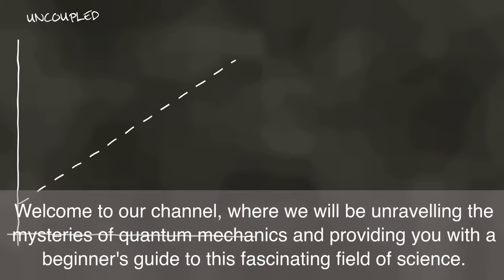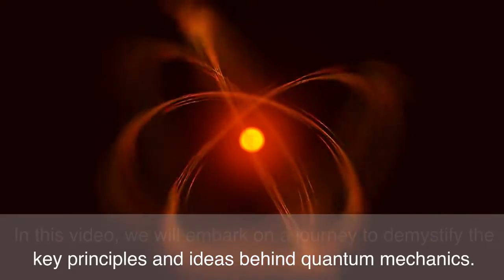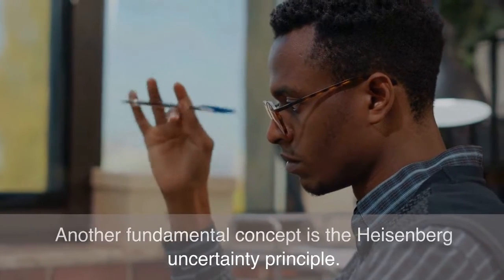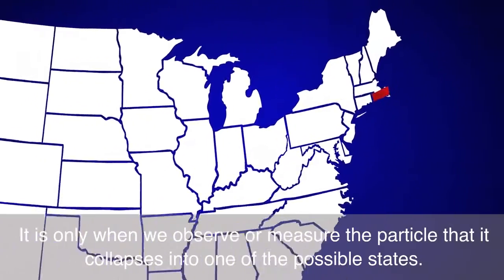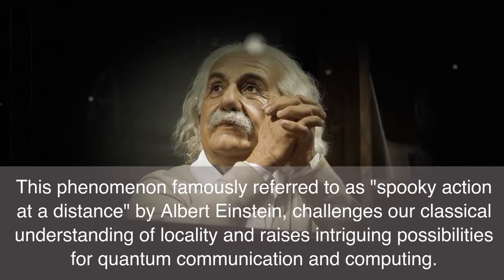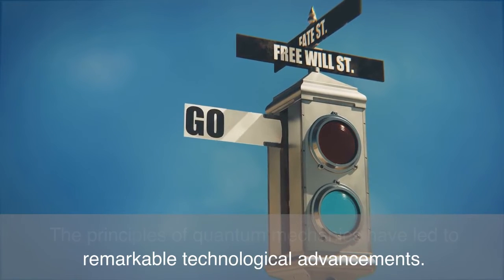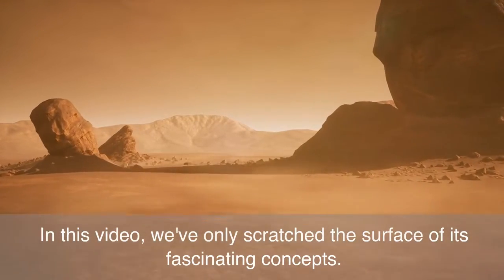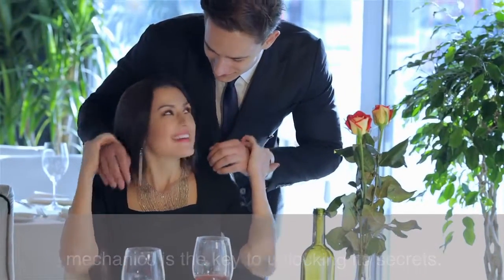Unravelling the Mysteries of Quantum Mechanics: A Beginners Guide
In this video, we delve into the captivating realm of quantum mechanics, offering a beginner's guide to unravel its mysteries. If you've ever been curious about the fundamental workings of the universe and how particles behave at the smallest scales, this is the perfect video for you. Join us on an enlightening journey as we demystify quantum mechanics and make it accessible to all.

In this beginner-friendly video, we break down complex concepts into easily understandable terms, providing a solid foundation for grasping the key principles of quantum mechanics.

By the end of this video, you'll gain insights into the profound implications of quantum mechanics, from its role in shaping modern technology, such as quantum computing, to its influence on our understanding of the cosmos. Prepare to have your mind expanded and your curiosity ignited as we embark on this intellectual journey together.

Don't miss out on this opportunity to gain a beginner's understanding of quantum mechanics.